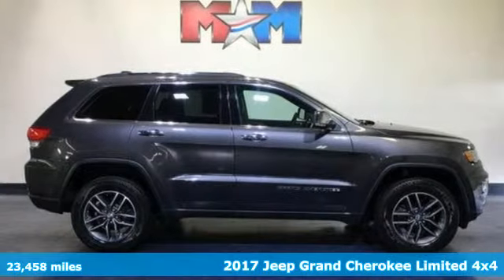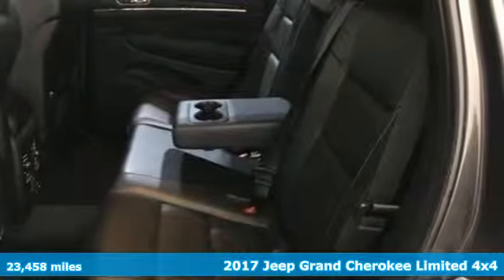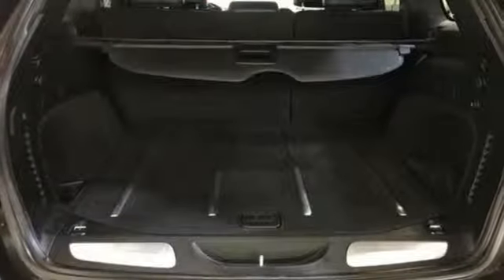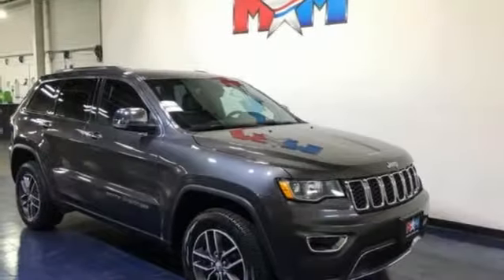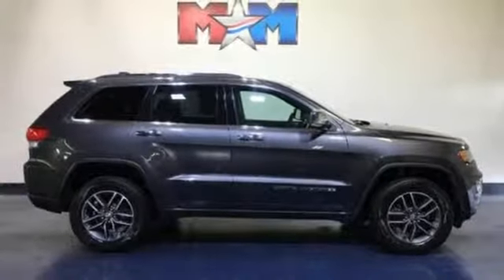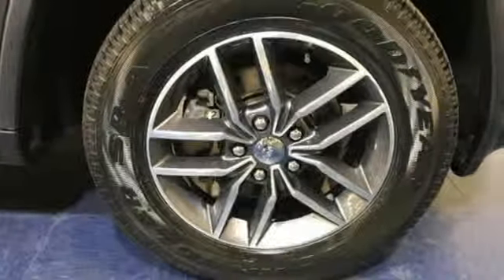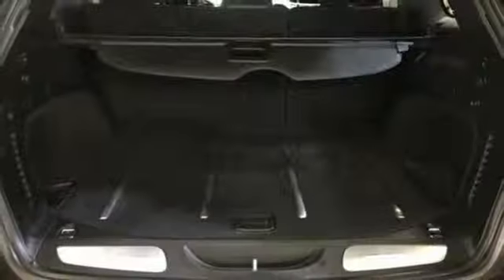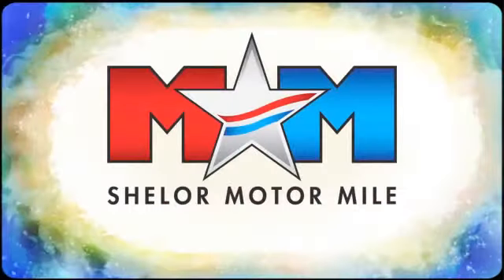Used 2017 Jeep Grand Cherokee Christiansburg VA Blacksburg, VA P55035 - SOLD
Year: 2017
Make: Jeep
Model: Grand Cherokee
Trim: Limited 4x4
Engine: 3.6L V6 Cylinder Engine
Transmission: 8-Speed A/T
Color: Granite Crystal Metallic Clearcoat
Interior: Black
Mileage: 23458
Stock #: P55035
VIN: 1C4RJFBG7HC769591
Very Nice, CARFAX 1-Owner, LOW MILES - 23,453! EPA 25 MPG Hwy/18 MPG City! Heated Leather Seats, Navigation, Power Liftgate, Heated Rear Seat, Dual Zone A/C, iPod/MP3 Input, Back-Up Camera, ENGINE: 3.6L V6 24V VVT UPG I W/ESS READ MORE!br /br /KEY FEATURES INCLUDEbr /Leather Seats, 4x4, Power Liftgate, Heated Driver Seat, Heated Rear Seat, Back-Up Camera, iPod/MP3 Input, Aluminum Wheels, Dual Zone A/C, Heated Seats, Heated Leather Seats. Rear Spoiler, MP3 Player, Remote Trunk Release, Privacy Glass, Keyless Entry. br /br /OPTION PACKAGESbr /RADIO: UCONNECT 3C NAV W/8.4 DISPLAY Instrument Cluster w/Off-Road Disp, Pages, HD Radio, Rear View Auto Dim Mirror, Integrated Voice Command w/Bluetooth, GPS Navigation, SiriusXM Travel Link, Roadside Assistance & 9-1-1 Call, SiriusXM Traffic, Uconnect Access, For Details Visit DriveUconnect.com, 8.4 Touchscreen Display, BLIND SPOT & CROSS PATH DETECTION Auto Dim Exterior Passenger Mirror, TRANSMISSION: 8-SPEED AUTOMATIC (845RE) (STD), ENGINE: 3.6L V6 24V VVT UPG I W/ESS (STD). Jeep Limited with Granite Crystal Metallic Clearcoat exterior and Black interior features a V6 Cylinder Engine with 293 HP at 6400 RPM*. Originally bought here, New Tires. br /br /EXPERTS ARE SAYINGbr /Edmunds.com's review says The Grand Cherokee has excellent sound deadening, plus supportive seats and plenty of room to stretch out.. Great Gas Mileage: 25 MPG Hwy. br /br /PURCHASE WITH CONFIDENCEbr /AutoCheck One Owner br /br /BUY FROM AN AWARD WINNING DEALERbr /At Shelor Motor Mile we have a price and payment to fit any budget. Our big selection means even bigger savings! Need extra spending money? Shelor wants your vehicle, and we're paying top dollar! br /br /Tax DMV Fees & $597 processing fee are not included in vehicle prices shown and must be paid by the purchaser. Vehicle information is based off standard equipment and may vary from vehicle to vehicle. Call or email for complete vehicle specific informatiobr / Chevrolet Ford Chrysler Dodge Jeep & Ram prices include current factory rebates and incentives some of which may require financing through the manufacturer and/or the customer must own/trade a certain make of vehicle. Residency restrictions apply see dealer for details and restrictions. All pricing and details are believed to be accurate but we do not warrant or guarantee such accuracy. The prices shown above may vary from region to region as will incentives and are subject to change.